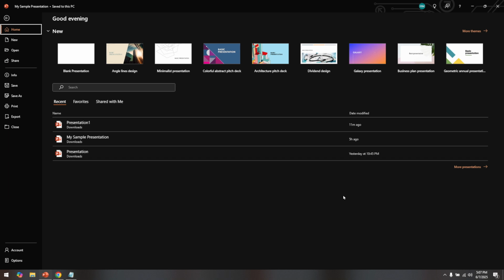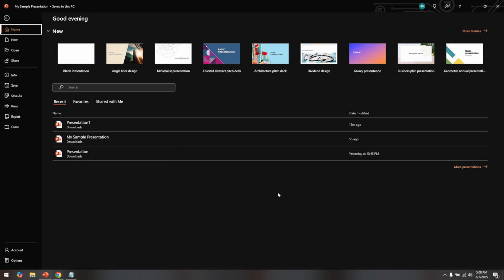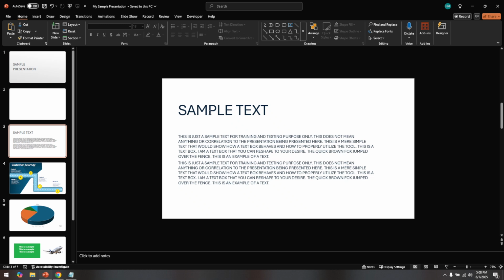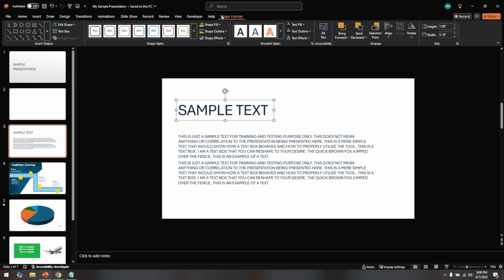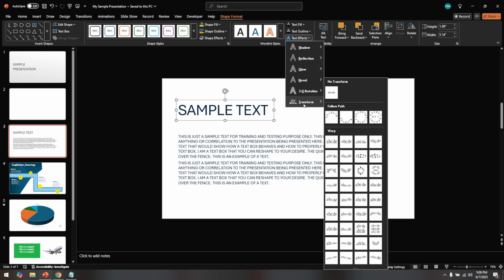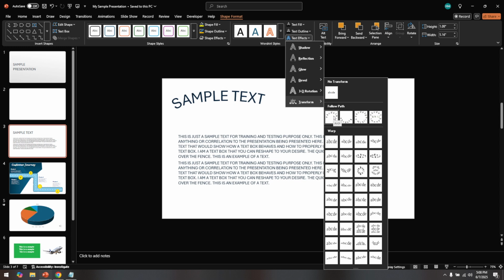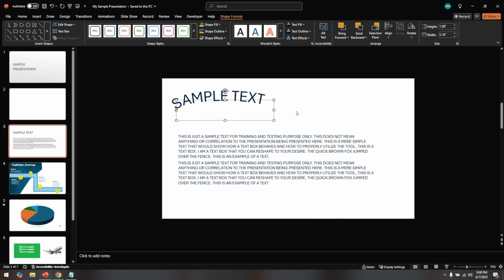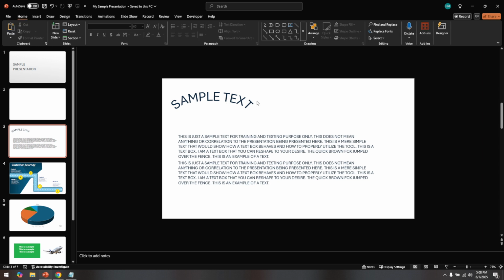How To Curve Text, Applying Text Effects in Powerpoint [2025 Full Guide]